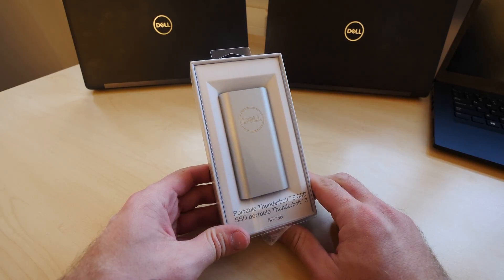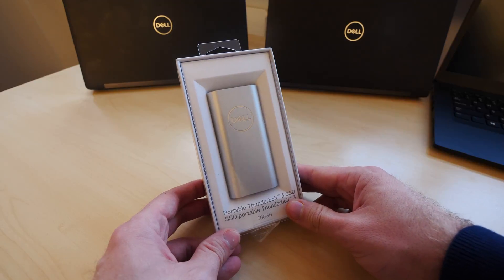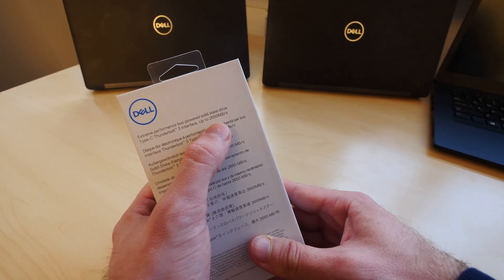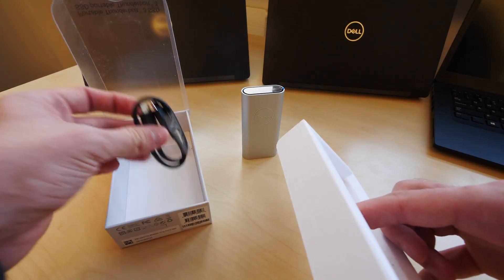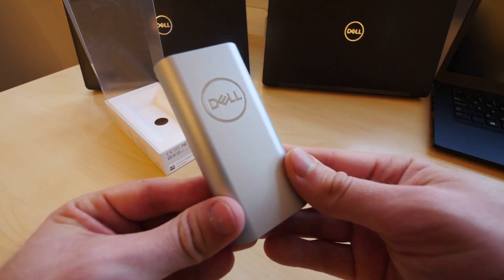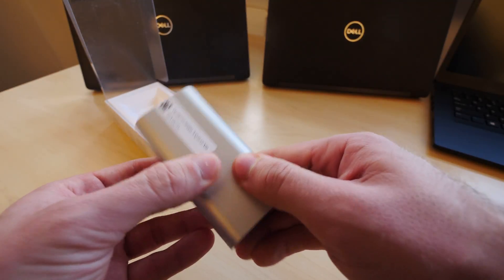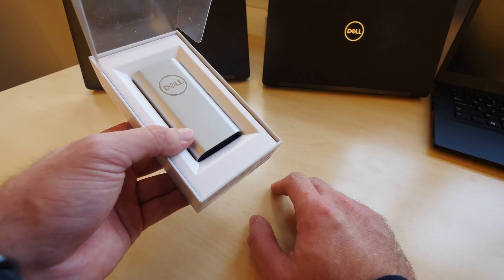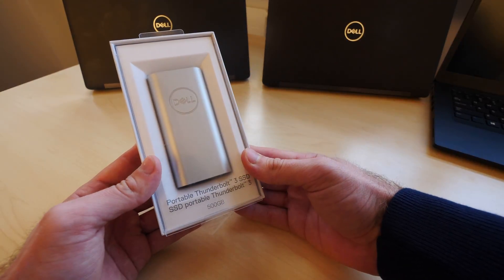Smallest TB3 SSD in the World! | Dell Portable Thunderbolt 3 SSD Unboxing & Hands On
- February 28 the worlds smallest Thunderbolt 3 portable SSD will come to market, made by Dell. In a 16mm thick aluminium Case with no active Cooling you can soon transfer files as fast as 2650MB / Second. That is more than 5 times faster than USB 3.1 USB-C external Drives by SanDisk, Samsung, Plextor and other companies right now.

That is freakin´ fast but comes also with a hefty 449 US Dollar Price tag for 500GB and 799 US Dollars for 1000GB (1TB) of Storage space.
So better do not lose the brand new Dell Portable Thunderbolt 3 SSD Drive!

For everybody that is fine with 256GB of space and USB 3.1 in the same design, that will also come to market, but with an unknown price. The direct Amazon.com links will be added here as soon as possible:

This Video was shot in 4K 60FPS with the Panasonic Lumix GH5 and this 7-14mm lens